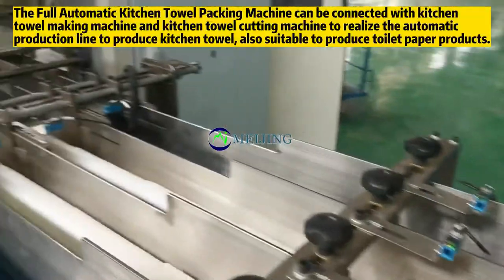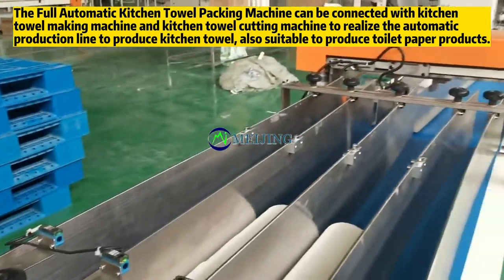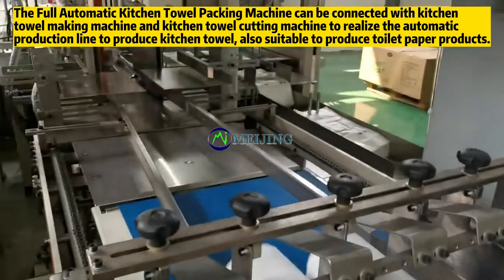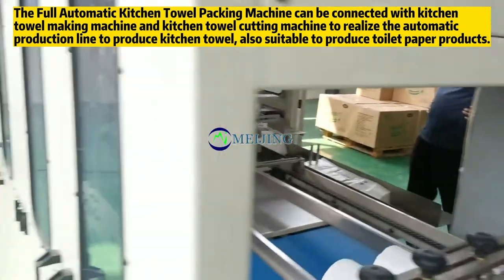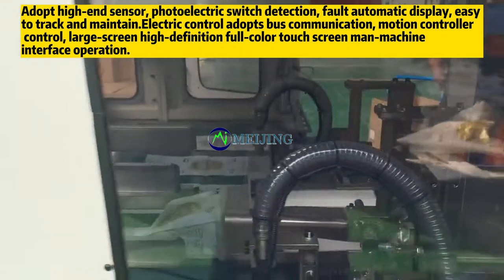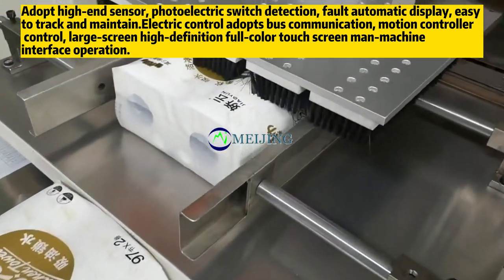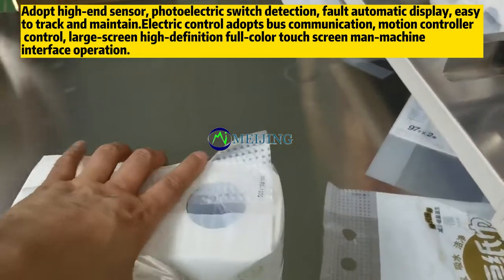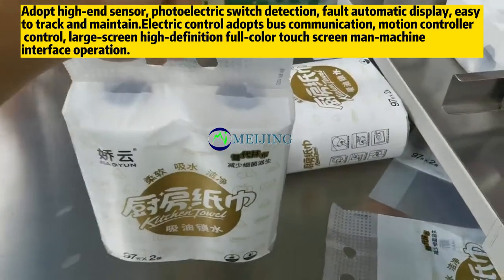Full auto KITCHEN paper roll bundle packing machine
Machine model ：Full Automatic Kitchen Towel Packing Machine

Wrapping object：Kitchen Towel and Toilet Paper Roll

Packing material：CPP packing film; film thickness 0.05~0.1mm,

Max film roll outer diameter： Ø380mm,

film roll core diameter ：75-78mm

Packing speed：15- 20bags/min

Single roll size：3 column : 90-140mm; 4 column : Ø 90-120mm